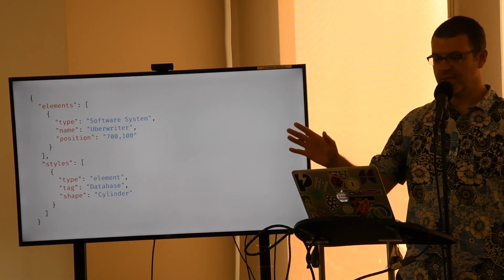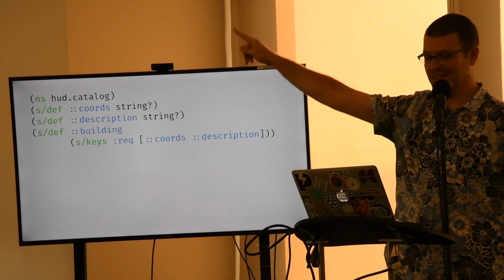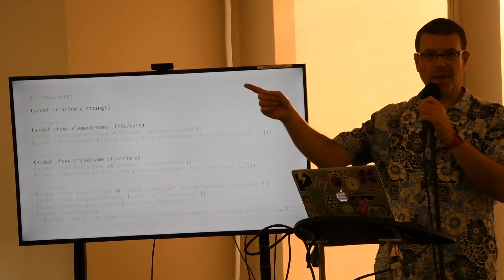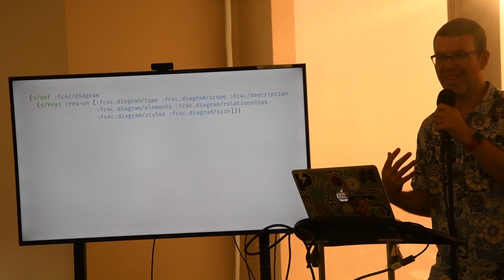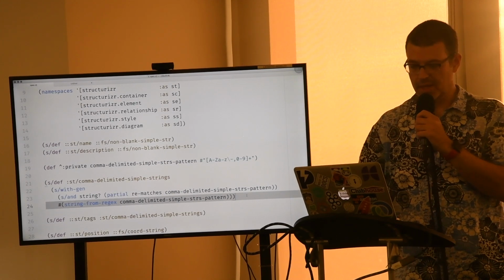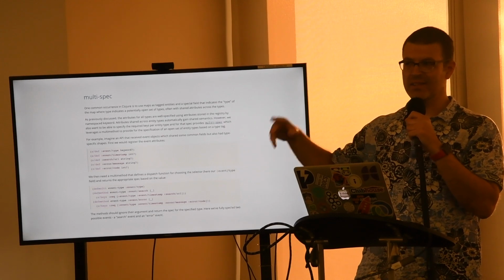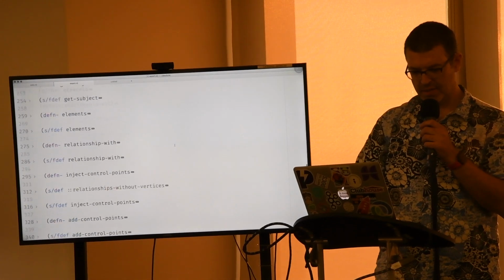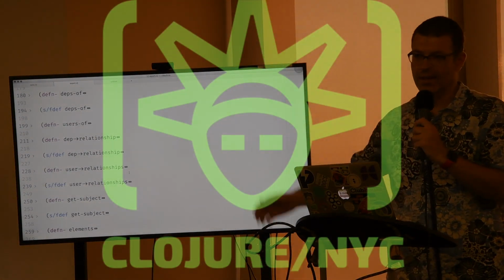Specifying Other People’s Data Structures with Spec: an Experience Report, by Avi Flax